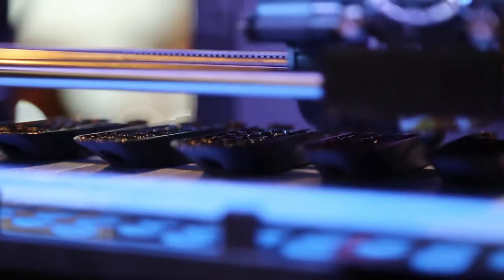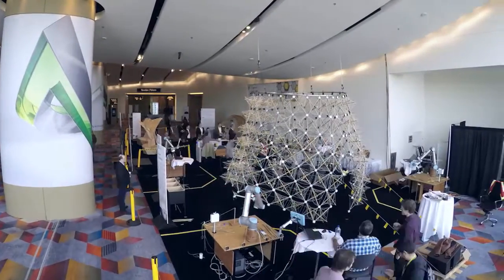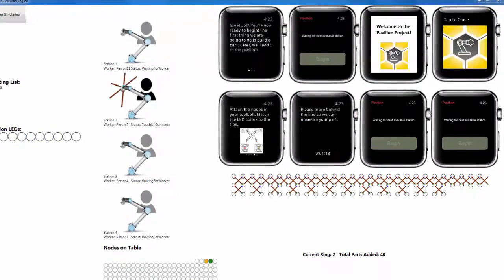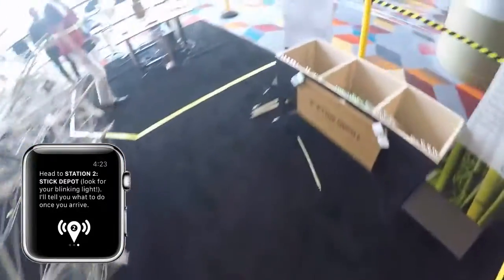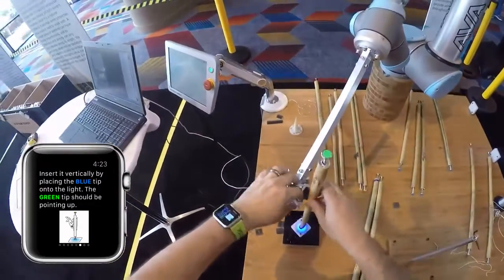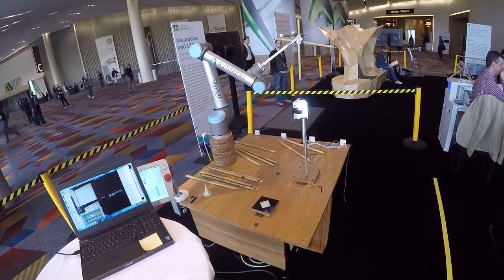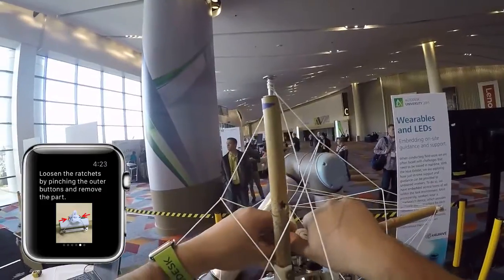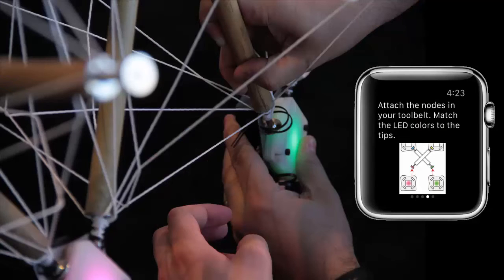Crowdsourced Fabrication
In recent years, extensive research in the HCI literature has explored interactive techniques for digital fabrication. However, little attention in this body of work has examined how to involve and guide human workers in fabricating larger-scale structures. We propose a novel model of crowdsourced fabrication, in which a large number of workers and volunteers are guided through the process of building a pre-designed structure. The process is facilitated by an intelligent construction space capable of guiding individual workers and coordinating the overall build process. More specifically, we explore the use of smartwatches, indoor location sensing, and instrumented construction materials to provide real-time guidance to workers, coordinated by a foreman engine that manages the overall build process. We report on a three day deployment of our system to construct a 12’-tall bamboo pavilion with assistance from more than one hundred volunteer workers, and reflect on observations and feedback collected during the exhibit.

The is a research project from Autodesk Research, in collaboration with in collaboration with the Autodesk Applied Research Lab, The Living, ICD Stuttgart and Marcelo Coelho Studio.